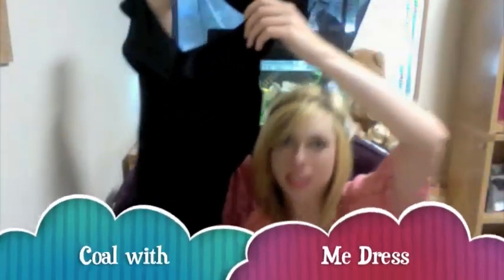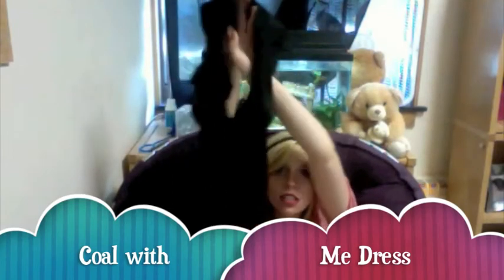MODCLOTH HAUL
I like clothes. A lot. So I need a bunch!!

Is a closet tour coming soon? Maybe? Probably not. But maybe.